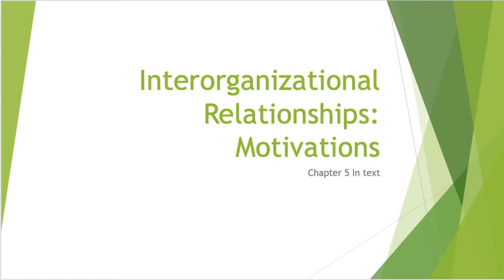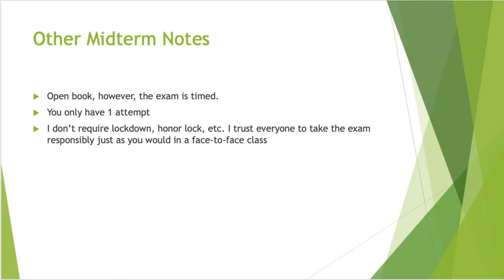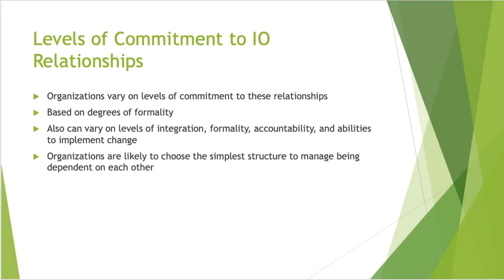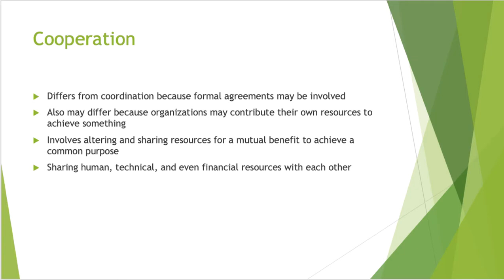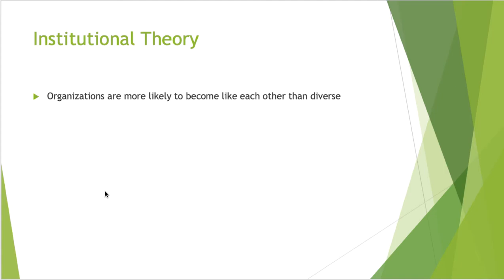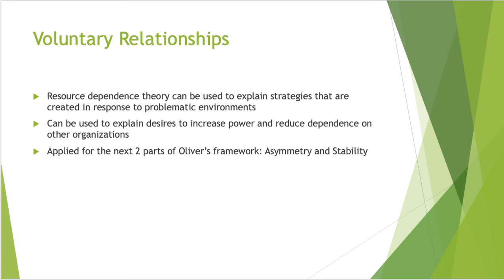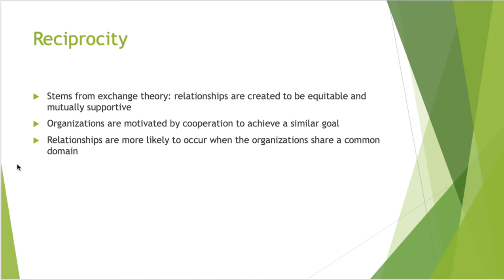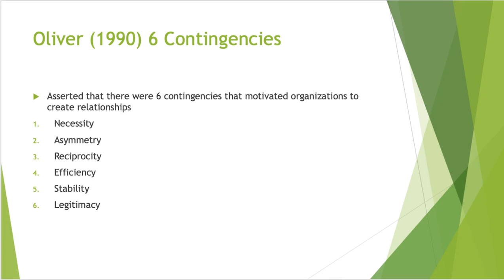Inter-organizational Relationships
Chapter 5 In text